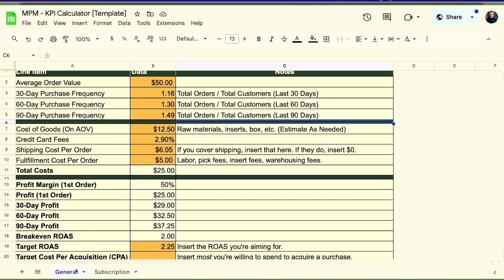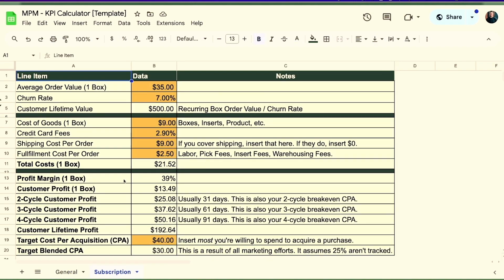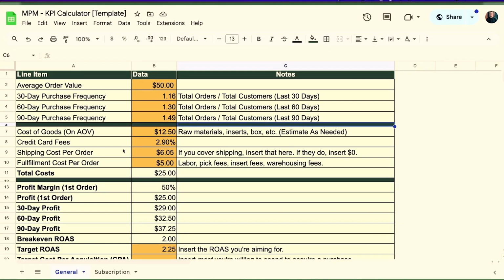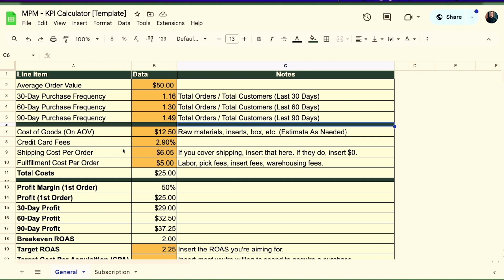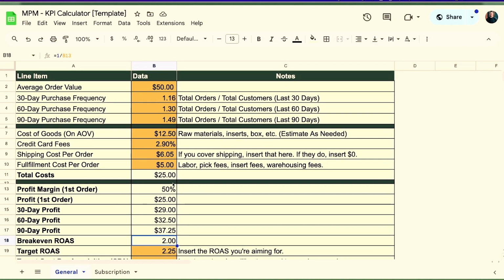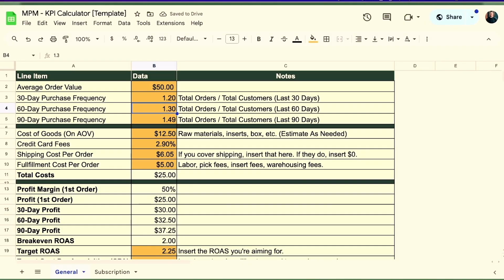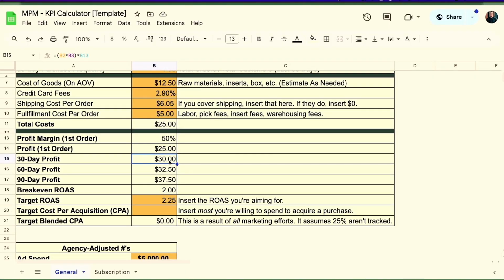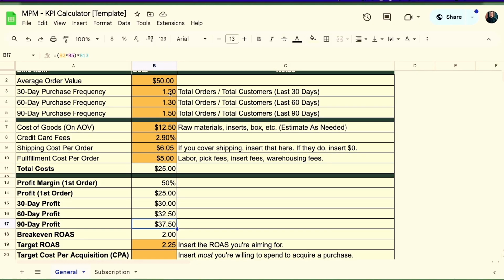What Is A Good ROAS/CPA For My Business? (How To Calculate It)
Running ads as a business owner can very quickly turn into an emotional decision if you don't have solid numbers to monitor your ads with. That's why, in this video Josh is going to break down the importance of calculating your breakeven ROAS and Cost Per Acquired Customer (CPA) and then he will walk you through using our KPI (key performance indicator) calculator so you can do the exercise yourself!

Follow The Ecommerce Alley on all major podcast platforms!

00:00 Understanding CPA and ROAS: Your True North Metrics
03:01 Diving Into the KPI Calculator: A Visual Guide
04:05 Calculating Your Target CPA and ROAS: The Quick Math Way
05:55 Exploring the More Granular Approach to KPIs
14:00 Establishing Your KPI Range for Effective Decision Making
20:24 Recap and Next Steps: Leveraging the KPI Calculator